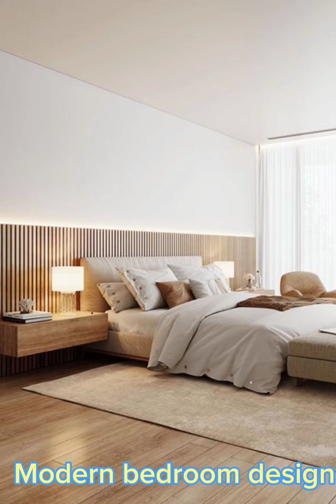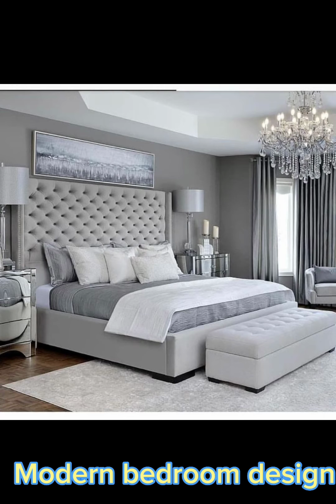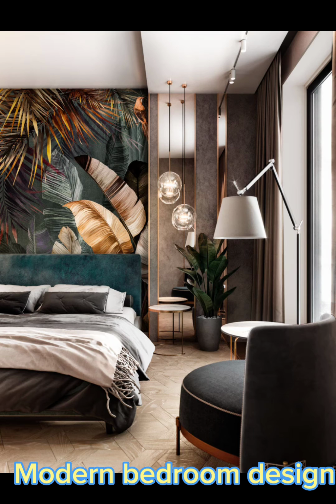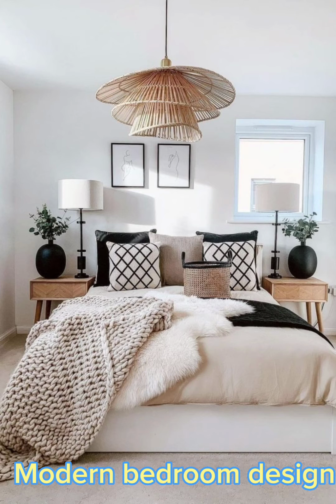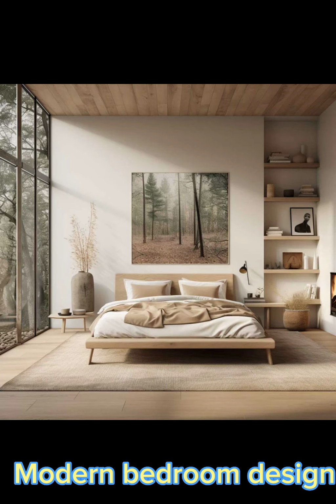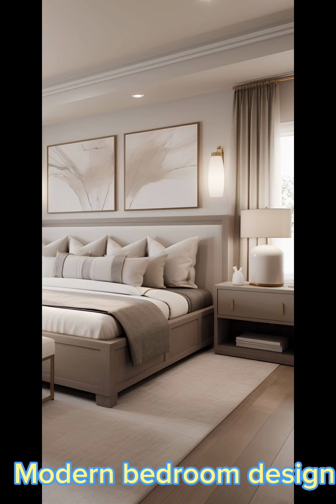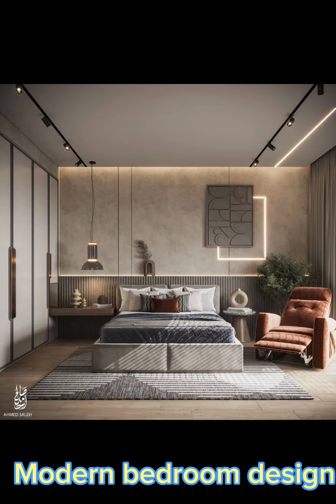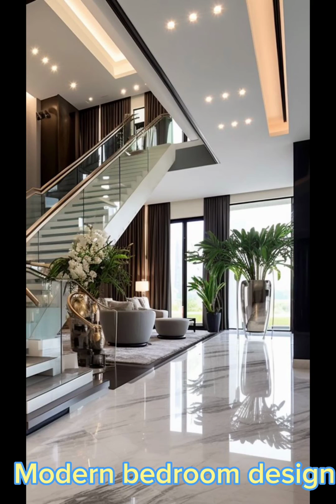💯Modern bedroom design ideas 2023|master bedroom furniture|home interior design.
Welcome to Innovate Design 2.1 Your Ultimate Destination for Home Design and Interior Inspiration! 🏡✨ Explore captivating design ideas, expert tips, and the latest trends to turn your space into a haven of style and comfort. Whether you're a DIY enthusiast or seeking professional insights, join us on a journey of creativity and transformation. HomeDesign InteriorInspiration DesignEnthusiast"

Your Quarries:-

Modern bedroom design ideas Minecraft
Modern bedroom design ideas 2023
Home interior decorating ideas
Master bedroom design
Master bedroom interior design
Master bedroom ideas
Master bedroom makeover
Modern bedroom design bloxburg
Bedroom design
Bedroom makeover
Bedroom design ideas for small rooms

Get ready to dive into a world of creativity and inspiration, where beauty meets functionality, only on Innovate design 2.1- your go-to source for all your home decor desires.